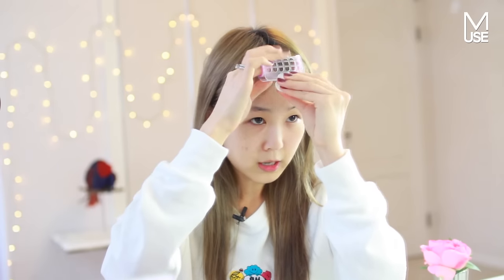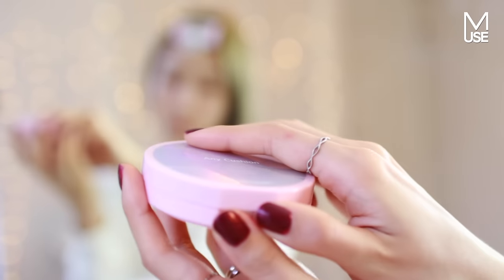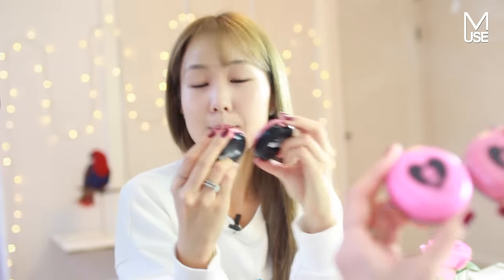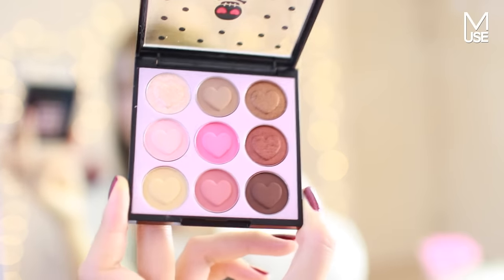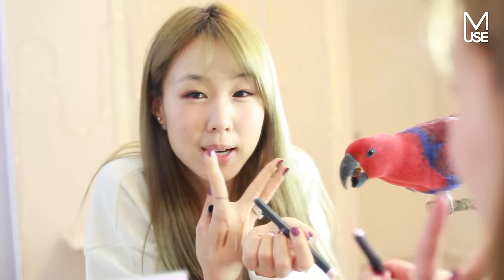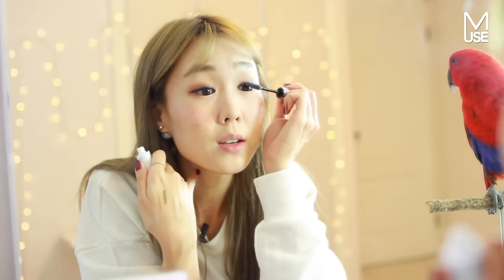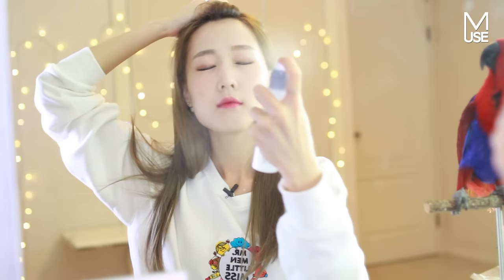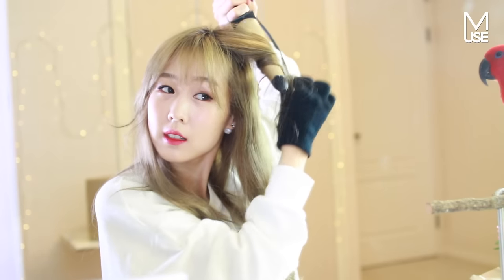LONG GWRM: Suzy Inspired Fall Makeup w. Etude House 같이 준비해요! 수지 가을 데이트 메이크업 [한글자막]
IT'S A LONG ONE TODAY - Get ready with me for a date night! This look was inspired by Suzy in the K-drama 'Uncontrollably Fond'.

Thanks for being patient whilst I've been MIA filming my TV show with Discovery Channel Networks 'Seoul Insider' - airing in December around the world! We've finally finished so I will be back on track with my regular uploads yesss

Love always,
Jen
xoxo

featured products - ALL ETUDE HOUSE ♥

My Beauty Tool Hair Roller
Nymph Aura Volumer
Big Cover Concealer Kit
Big Cover Concealer Cushion/AC Clean Up Mild Concealer
Etude House Any Cushion Cream Filter
Play 101 Stick #20
Play 101 Pencil in #41
Double Lasting Foundation Blender
Pink Skull Cream Blushers #1 & #2
Proof 10 Eye Primer
Pink Skull Color Eyes Palette in PK001
Proof 10 Auto Pencil in BK801
Proof 10 Auto Pencil in R401
Play 101 Pencil #40
All Day Fix Pen Liner in Brown
Play 101 Blending Pencil in #1
Drawing Eye Brow Pencil
Tint My Brows #1 and #2
Color My Brows Mascara #2
Dr. Mascara Fixer
Etude House Long Lash Mascara
My Beauty Tool Eyelashes #02 Longlash
Etude House Pudding Tints in #1, #2, #3
Dear Darling Water Gel Tints in RD301 Real Red, RD302 Dracula Red
Face Conditioning Fixer

my cameras ♥

follow me ♥

fyi ♥

This video was a fun collaboration with Etude House. All opinions and content in this video are my 100% honest thoughts. Thanks always for your love and support musers! :)